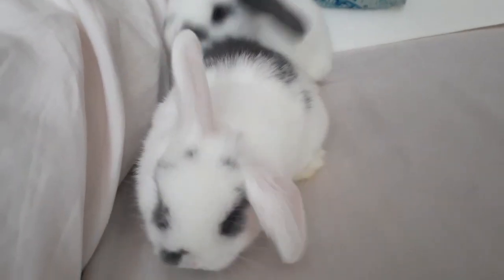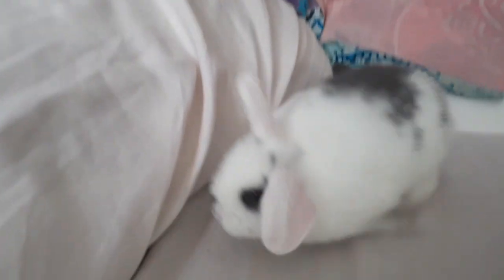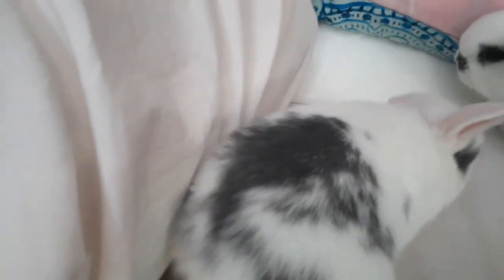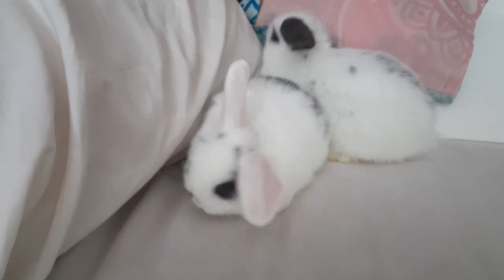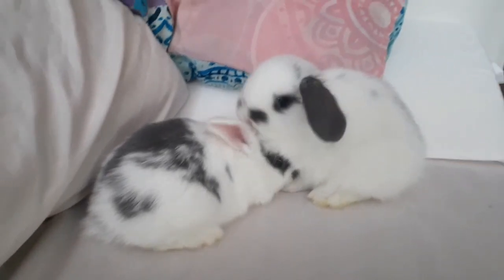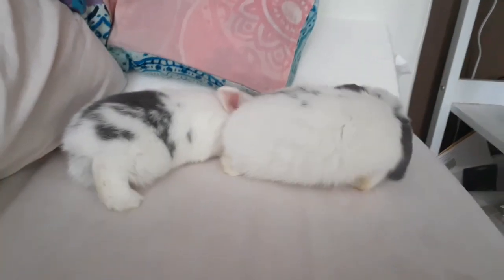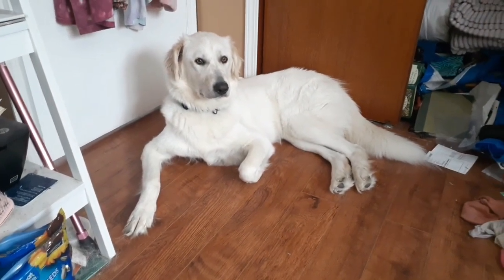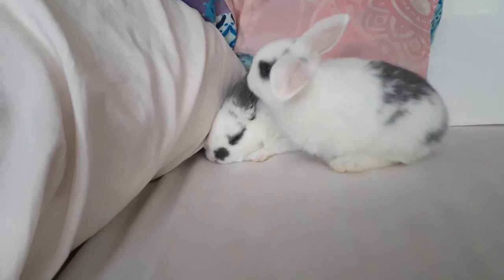Weekly Bunny Update - The Young Rabbits Are Getting Bigger and Crazier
It’s time for another weekly bunny update, and our young rabbits are getting bigger, stronger, and crazier by the day! These baby bunnies are full of energy, hopping around, exploring their surroundings, and showing off their playful personalities. Whether you're a rabbit breeder, a homesteader, or just love watching cute baby animals, this update is packed with valuable insights into raising rabbits responsibly.

As the kits grow, they start to develop their social behaviors, interact more with their mother rabbit (doe) and siblings, and become more independent. We’ll discuss rabbit development milestones, when to introduce solid foods, and how to ensure they’re getting the proper nutrition for strong, healthy growth.

We’ll also cover rabbit housing tips, how to safely handle young rabbits, and ways to rabbit-proof their play area as they become more adventurous. If you love hobby farming, homesteading, or breeding rabbits, this update is for you!